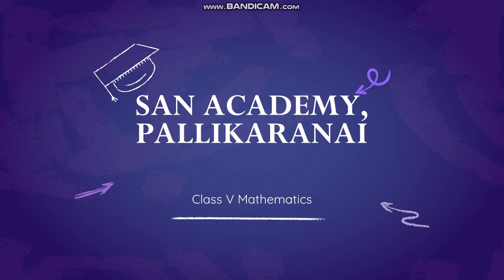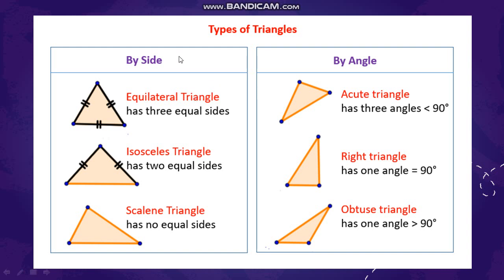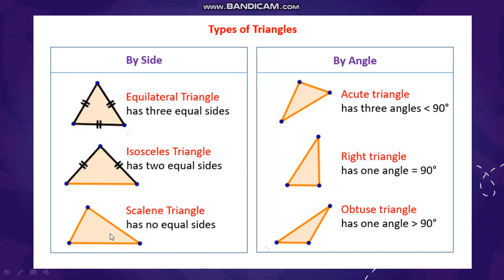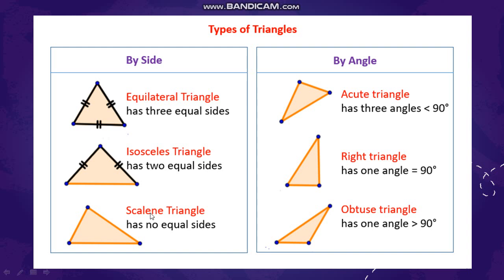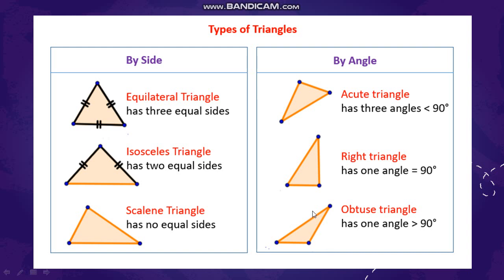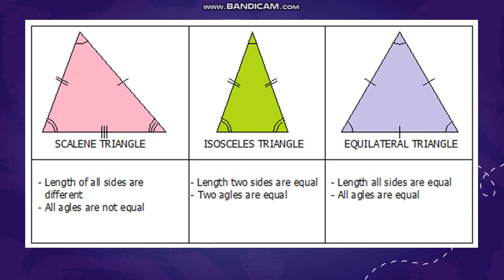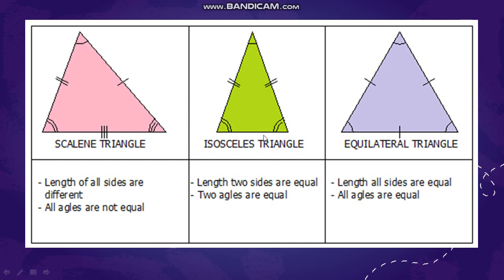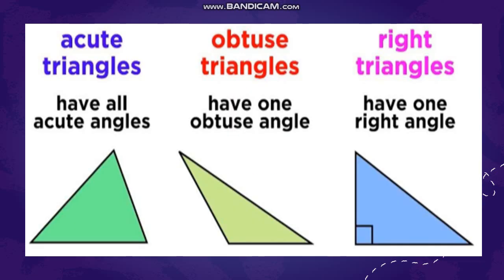Class5 Mathematics : Ch 7 Geometry : Types of triangle.